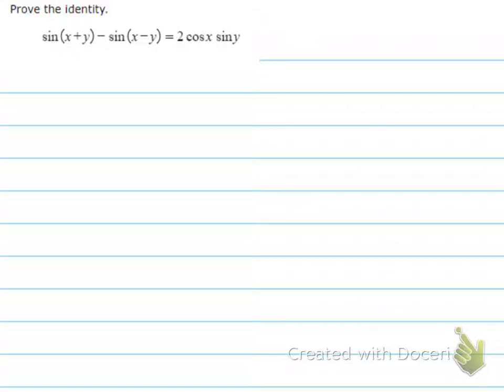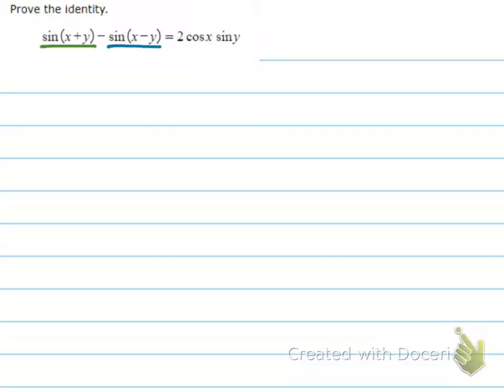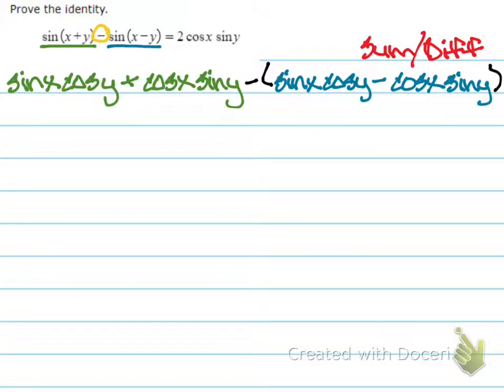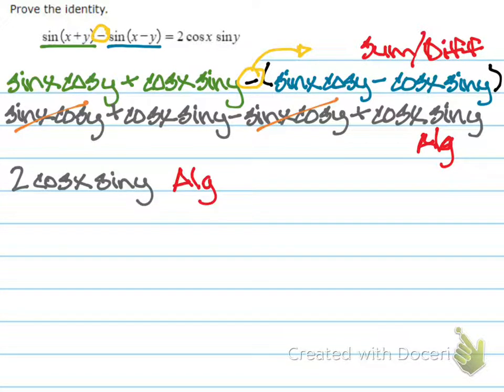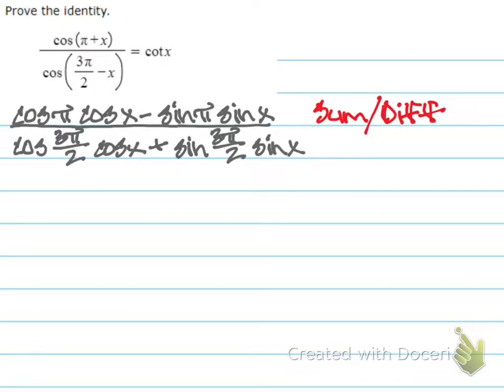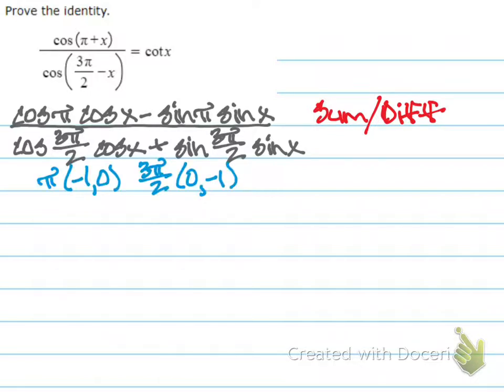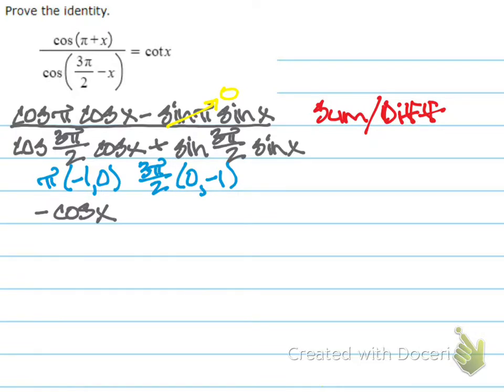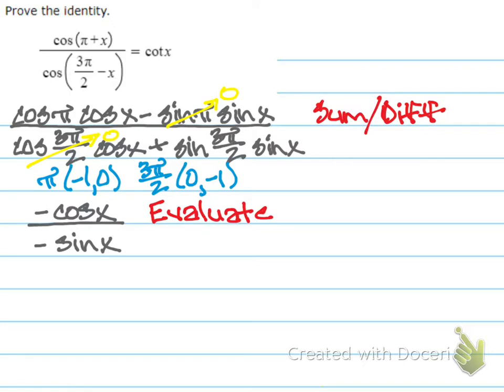Sum and Difference 3